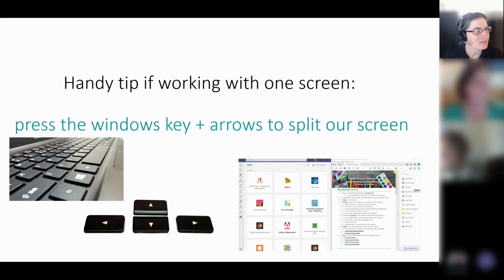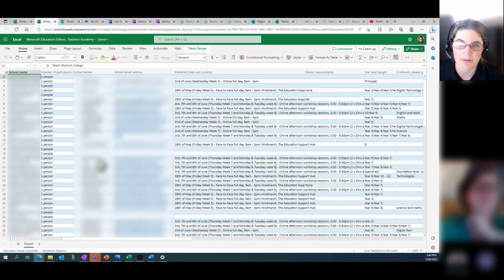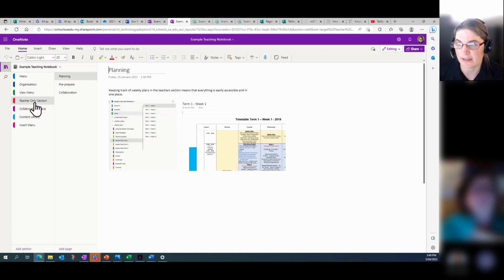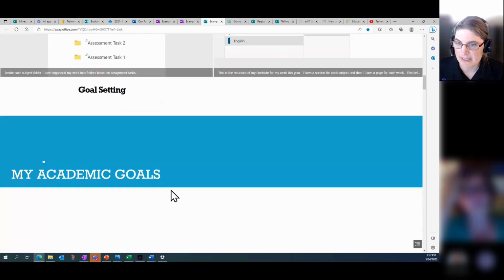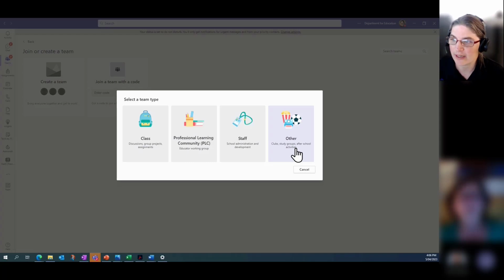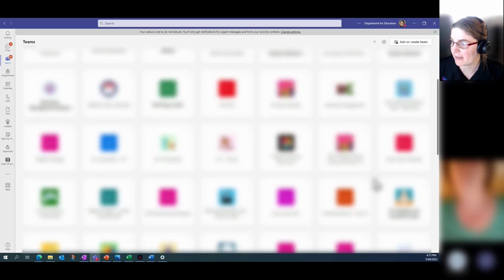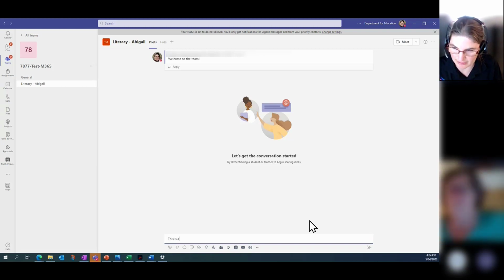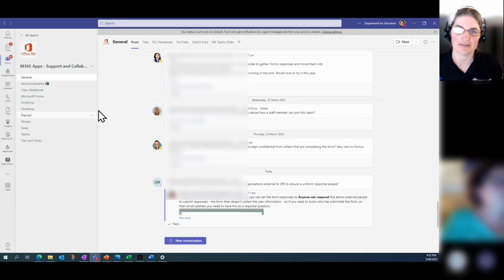M365 and Microsoft Teams - Webinar April 2023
This is a recording of a webinar run by ICT services, April 2023.  It goes through the different applications available in the M365 suit for Department for Education (SA) employees.  It then goes through setting up a Team, changing the default settings and different kinds of posts.